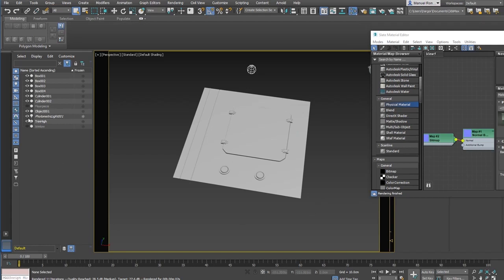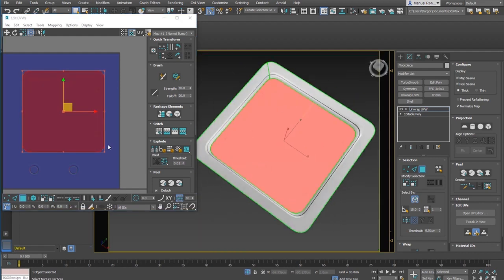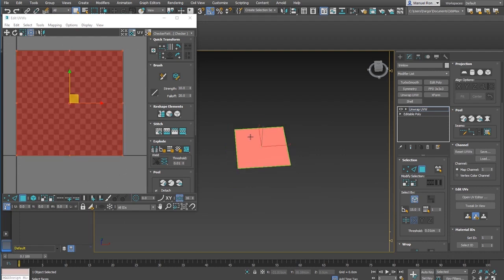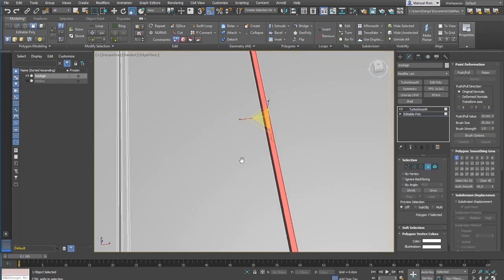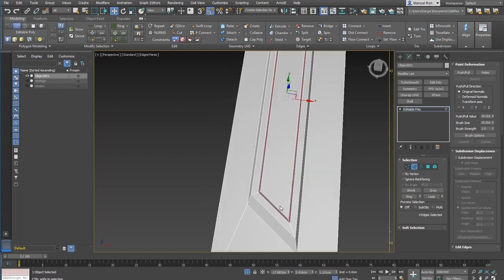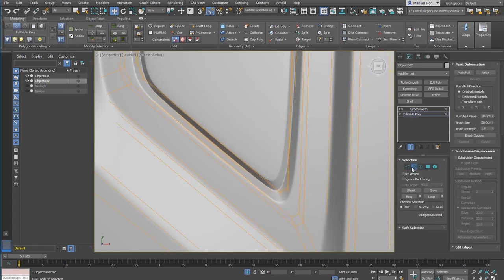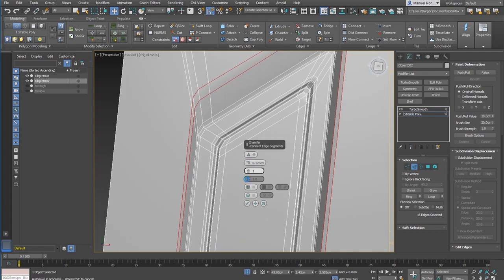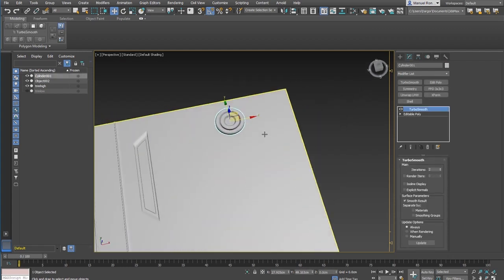Learn how to Create Trim Sheets Part 1 for Normal Map details